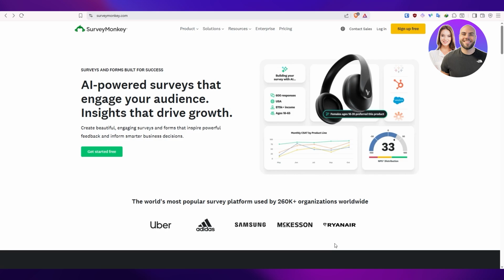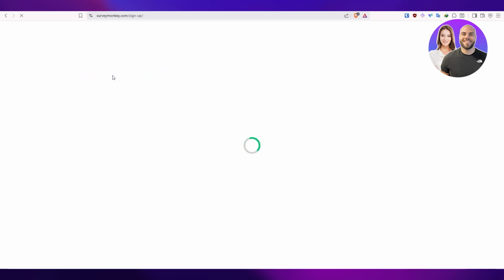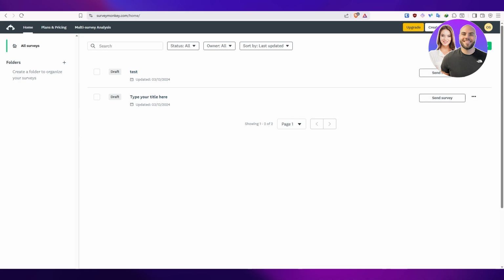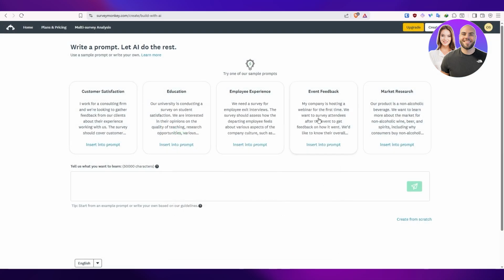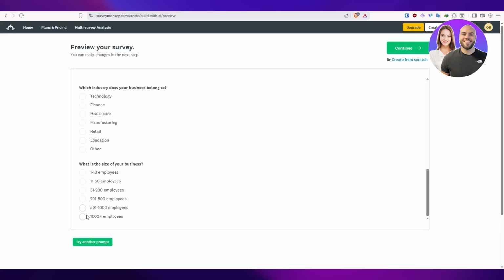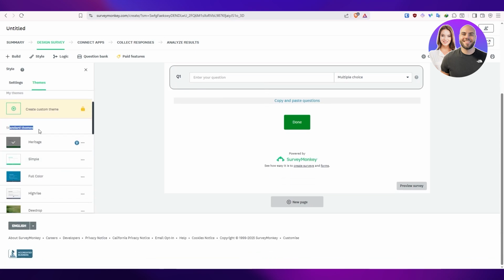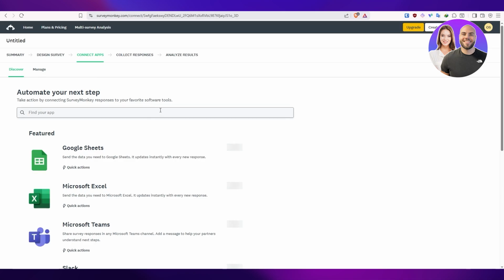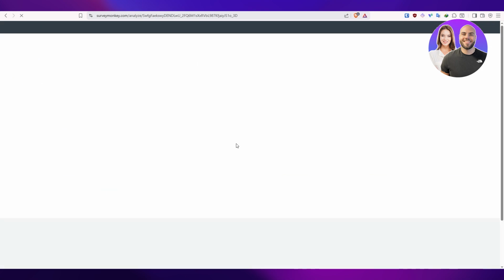Survey Monkey Review: Quick Overview (2026)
Everything you need to know about Survey Monkey.